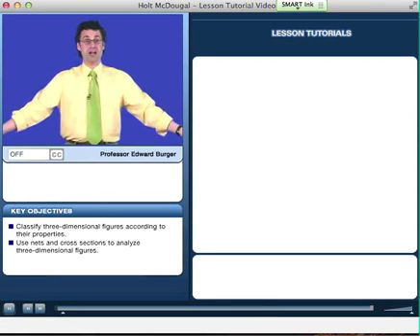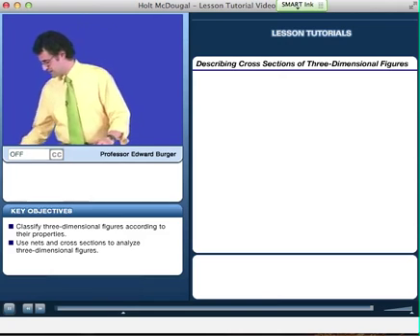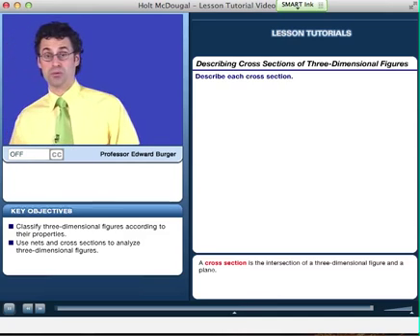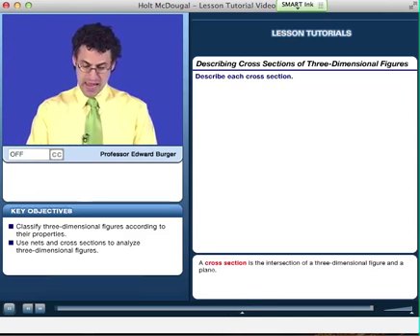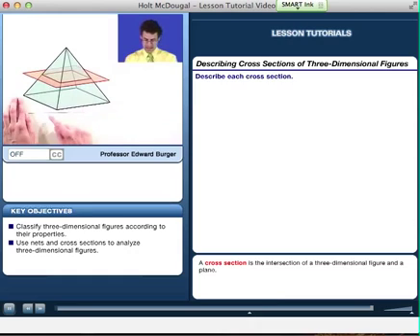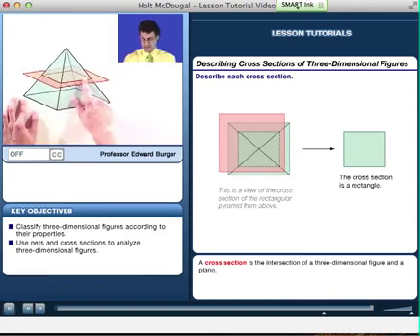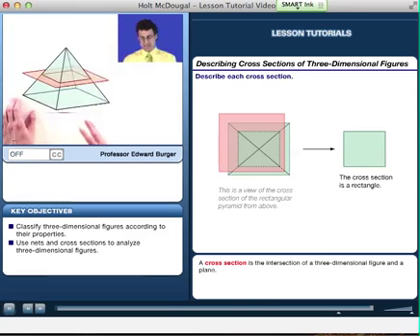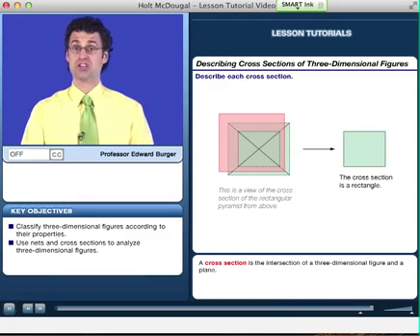10.1 Example 3